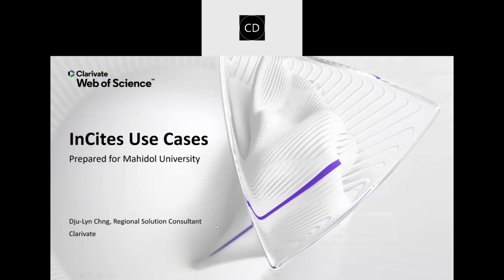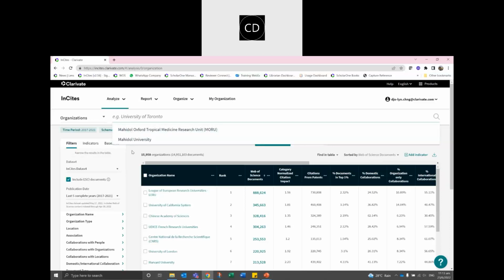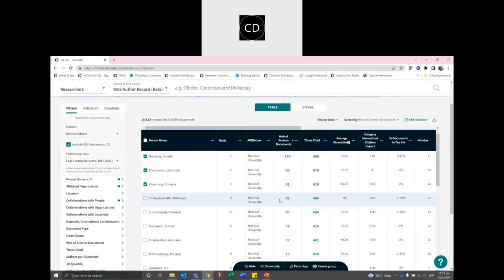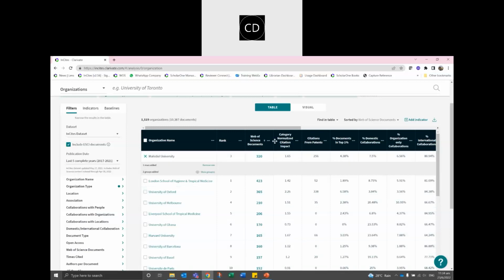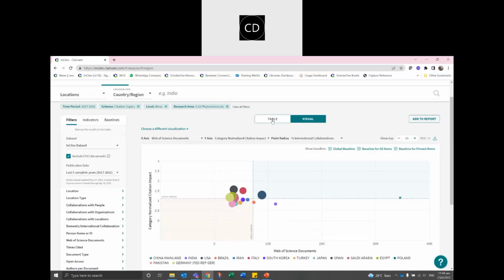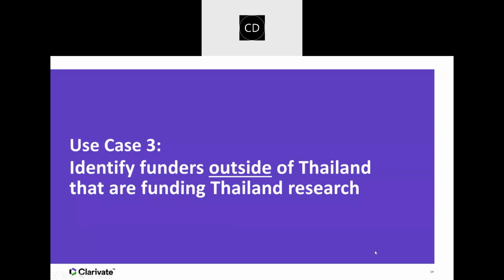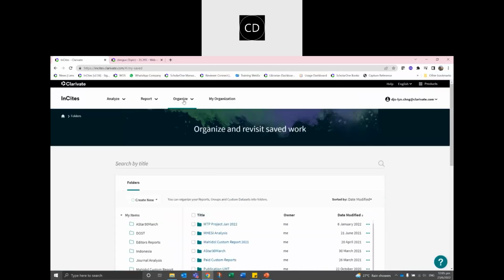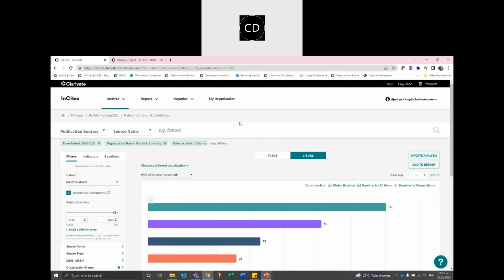Special InCites Training for Mahidol University's IR Staff by Clarivate Day 2